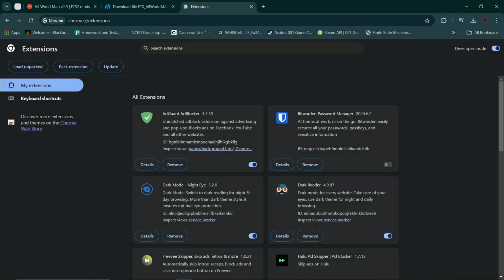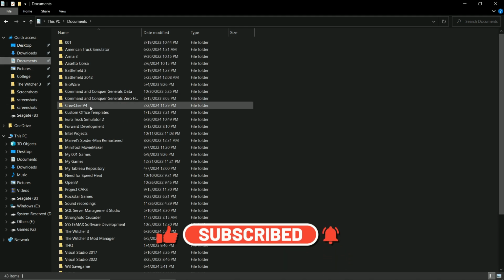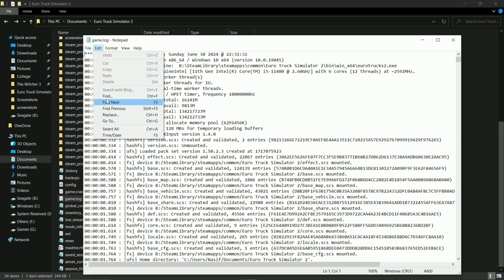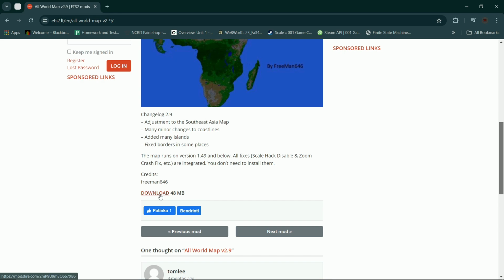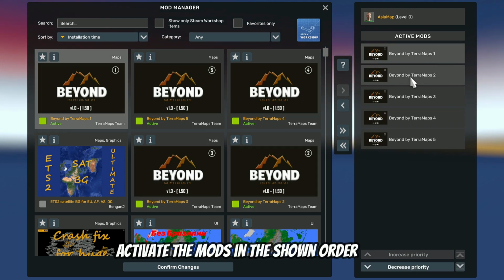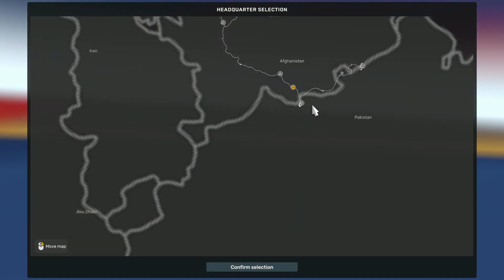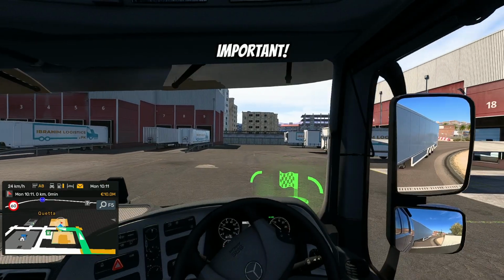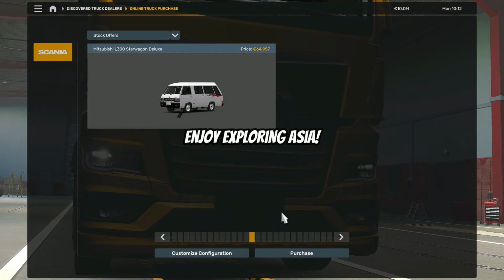ETS2 1.52 How to Get Asia Map Mod | Pakistan China Korea & More | Euro Truck Simulator 2 Tutorial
▶️ How to get Pakistan, Afghanistan, China, Korea and more countries in Euro Truck Simulator 2? This tutorial shows how ◀️

🔺ETS2 Asia, Africa, Middle East maps mod🔺

🔺 IMPORTANT 🔺
You need all map DLCs for the game except West Balkans for this to work!

The mod contains the following countries: ⬇️
Turkmenistan
Tajikistan
Kazakhstan
Uzbekistan
Kyrgyzstan
Iran
Afghanistan
Pakistan
China
North Korea
South Korea
Thailand
Chad
Sudan
Libya
Nigeria
Cameroon